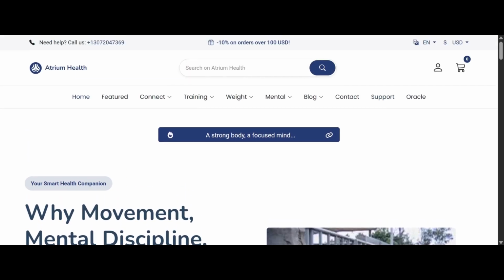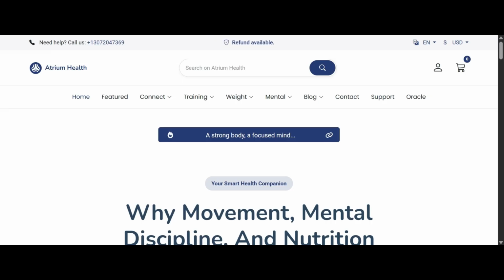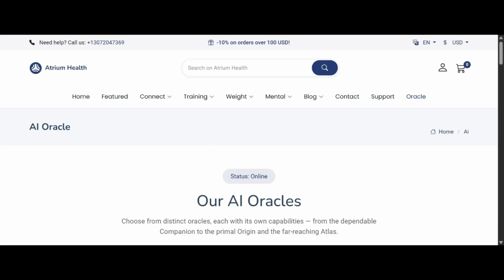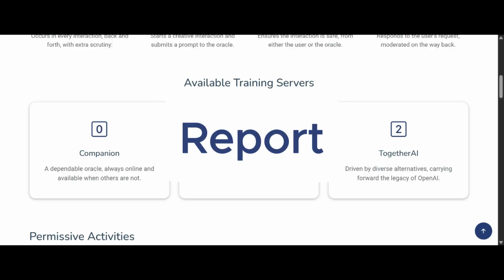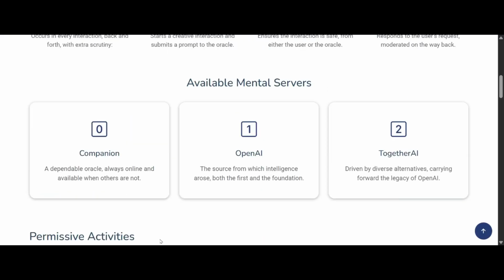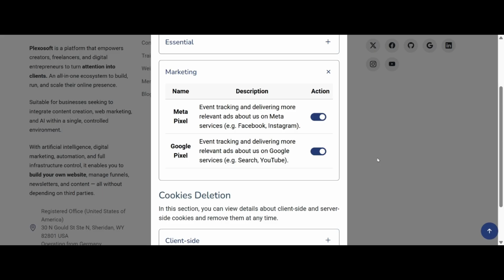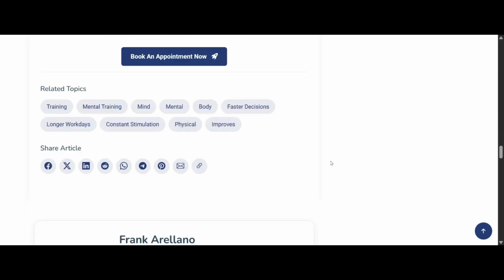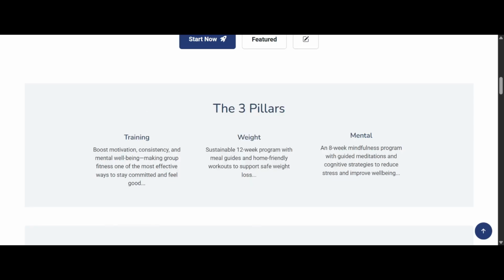⚕️ Introduction to Atrium Health – Your Smart Health Companion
Atrium Health is a health-focused companion platform equipped with powerful eCommerce and AI tools. It helps your users create training programs, weight-loss plans, and mental roadmaps, while also giving you the ability to monetize by selling your content, products, and services. The purpose of this platform is not to replace professionals, but to support any expert or specialist who wants to offer guidance to their audience and help improve their lifestyle in terms of body, weight, and mind.

Atrium Health uses OpenAI API and TogetherAI API infrastructure to power its internal AI Assistants, which you can see throughout the platform and in the Oracle section. You can train and customize it so that it becomes an extension of your expertise and your business.

🎉 Congratulations! You’ve completed this step toward establishing a solid online presence and beginning to turn attention into clients. All the tools you need are here — trust the process!

⚙️ Resources

1. Atrium Health - Your Smart Health Companion
2. Creating a Website Is No Longer Expensive (the recommended article)
4. Complete Brand, Logo, and Visual Identity Design Package

💡 Extra